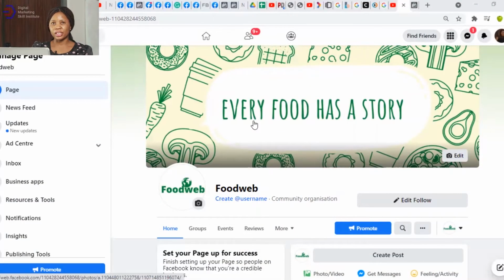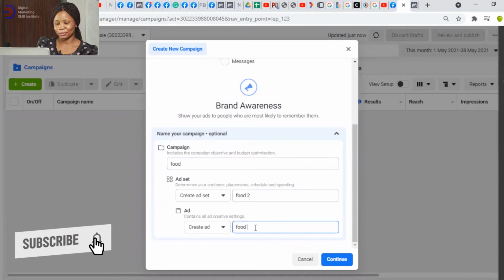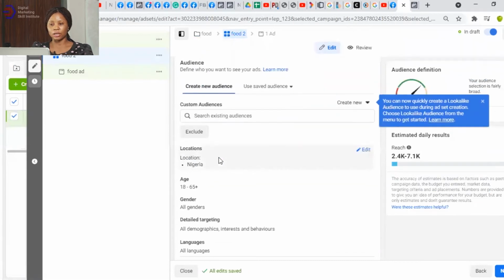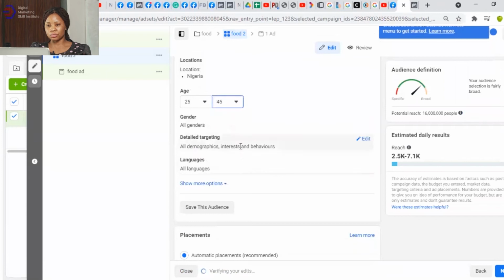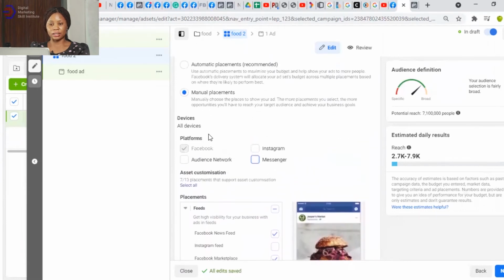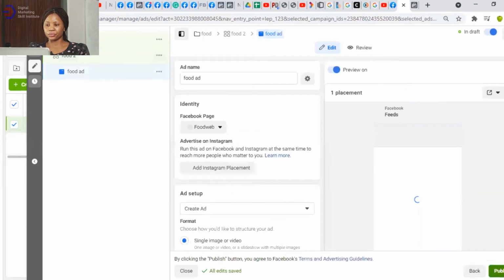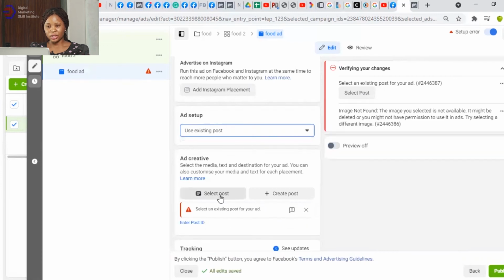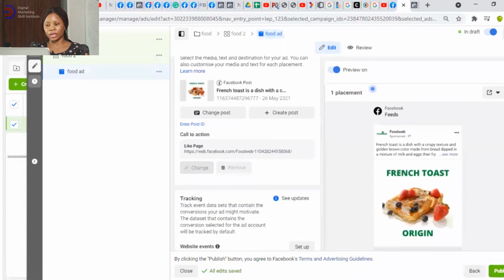How To Run Facebook Ads Without Using A Website | Newest Secret Strategies & Walkthrough Tutorial!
Also do not forget to click on the subscribe button to subscribe to our YouTube Channel or Click this and share this video with your friends, family and colleague that needs to know about this on social media or you can simply email the link.